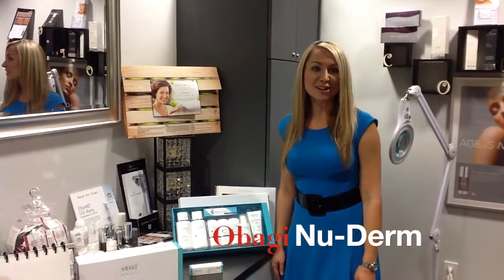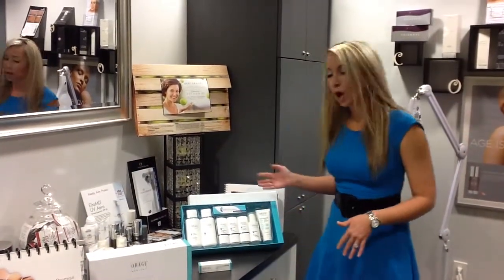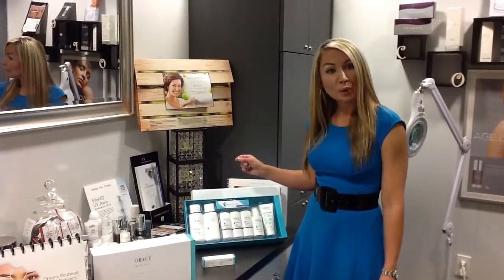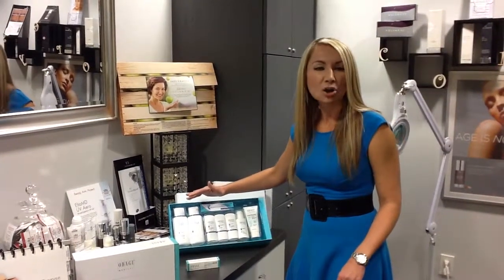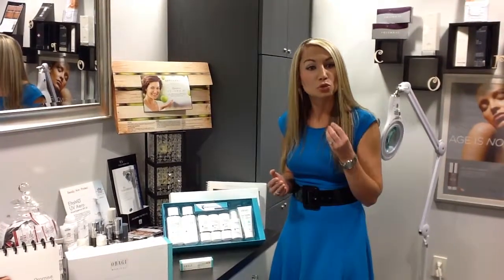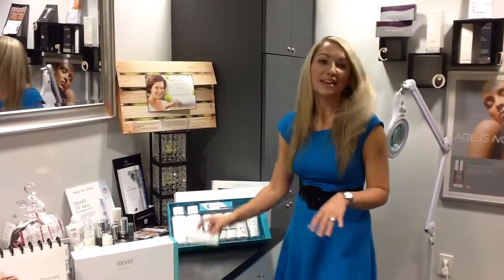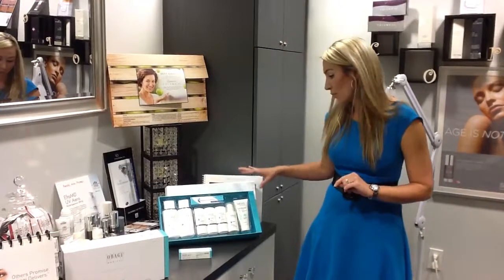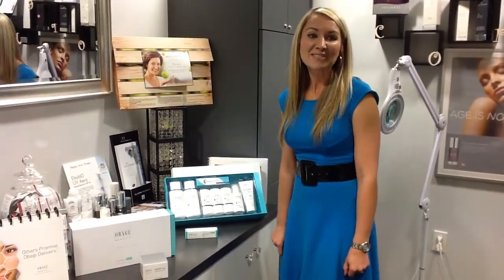Obagi Nu Derm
Here, our skin care specialist, Jennifer Prince, RN discusses how to use the Obagi Nu-Derm system